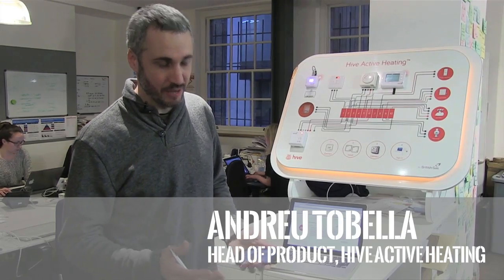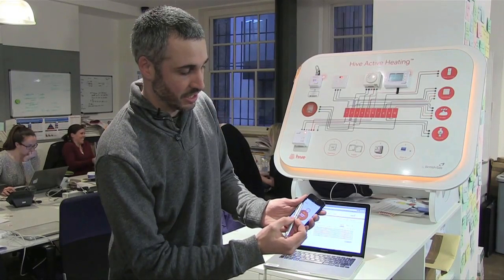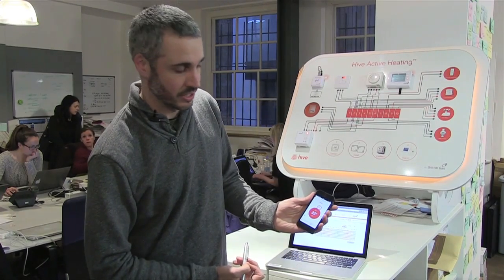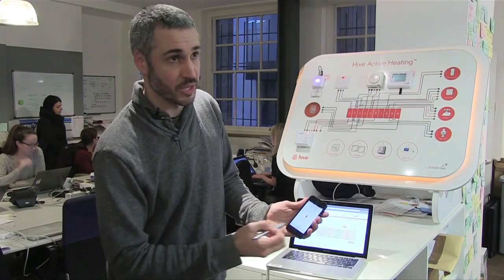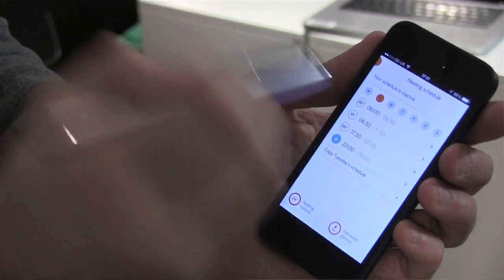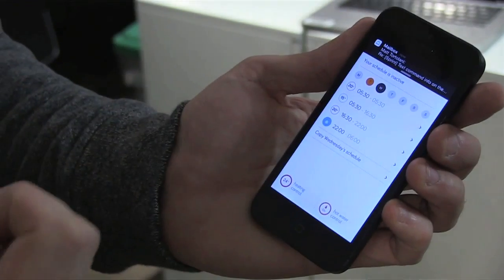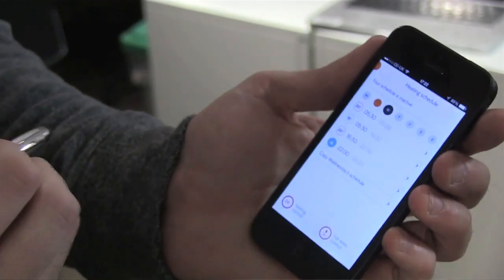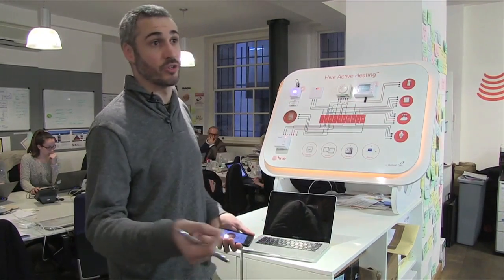Hive Active Heating: product demonstration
We visited the British Gas Hive offices to find out how the technology helps save consumers money on their energy bills.

Welcome to the Campaign YouTube channel, where you can access all the best video content from the advertising, media and marketing industries. Look out for the latest news, event coverage and behind the scenes activity in a short and easily digestible format. Watch Campaign TV to stay ahead of your peers.

Follow CampaignTV on Twitter: @CampaignLiveTv
Follow Campaign on Twitter: @Campaignmag